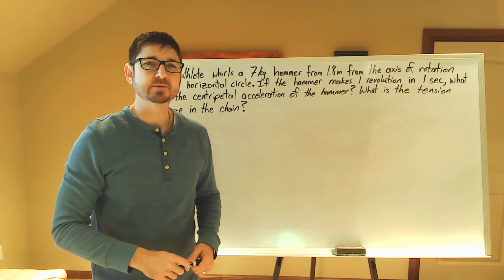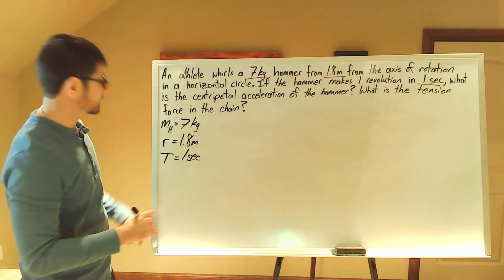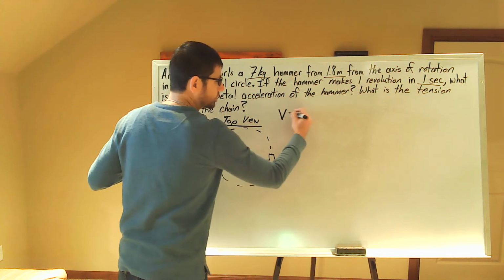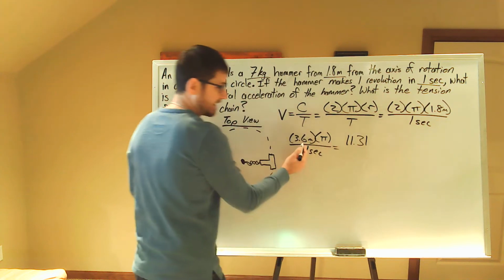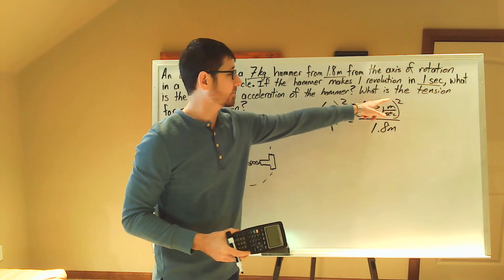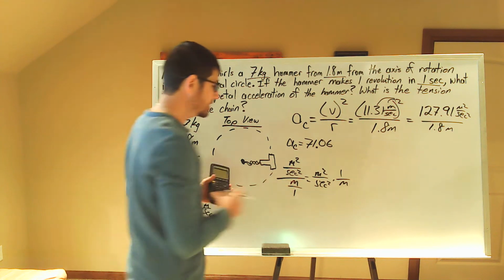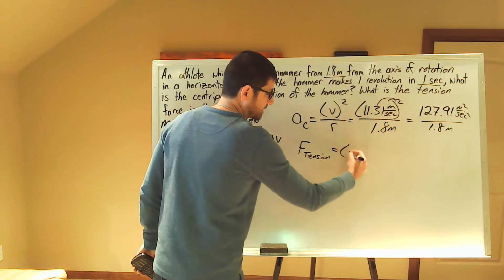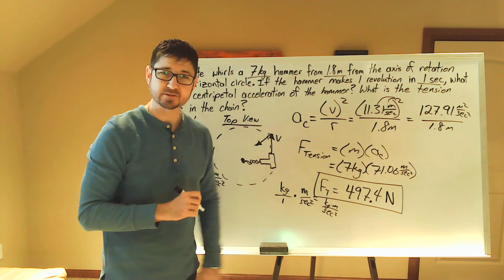Ch. 6 Uniform Circular Motion (Part 3)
This video shows how to calculate the velocity, centripetal acceleration, and net force applied to a spinning object.